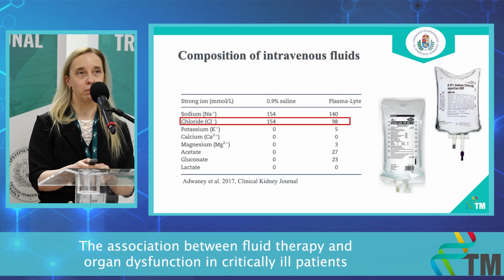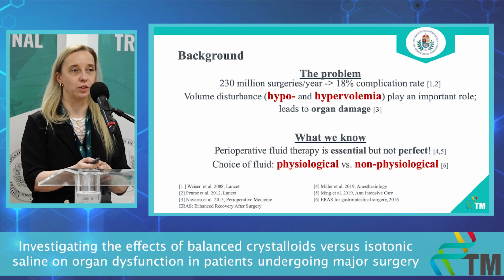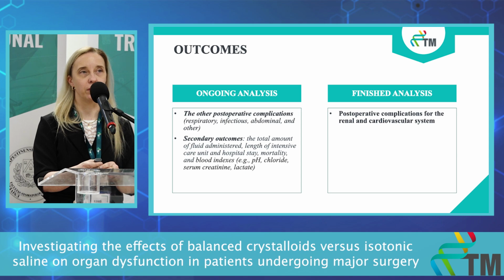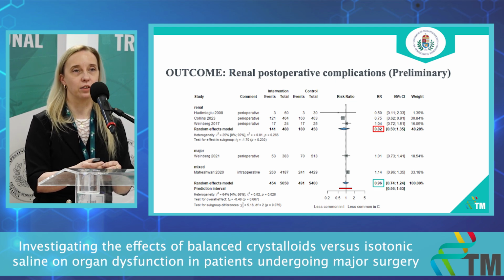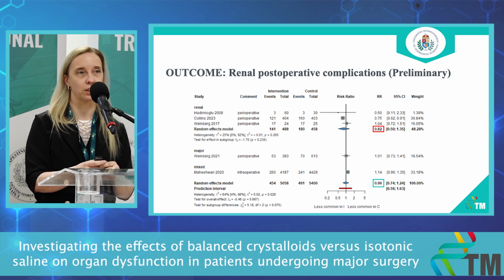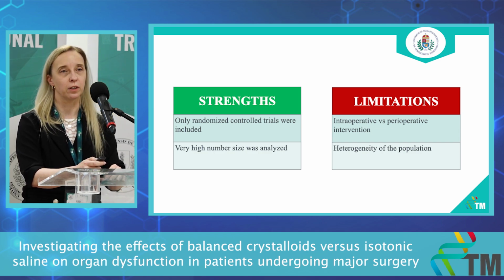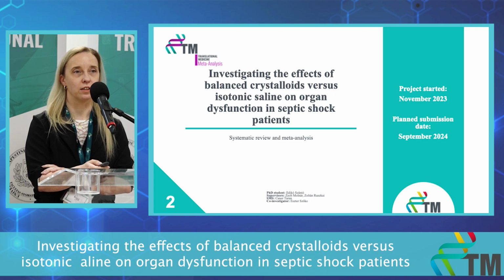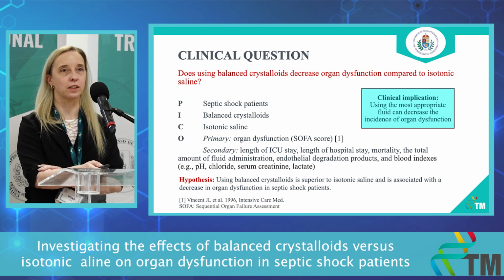Progress Report II - Ildikó Szántó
The association between fluid therapy and organ dysfunction in critically ill patients
6-month Progress Report of the PhD students of the Centre for Translational Medicine, Semmelweis University.

VISION
Improve postoperative outcomes in high-risk surgical patients.

MISSION
To identify the best possible therapy strategy that causes the least harm in critically ill patients.

SPECIFIC GOALS

PROJECT 1: Investigating the Effects of balanced crystalloids vs. normal saline on organ dysfunction in patients undergoing major abdominal surgery: a systematic review and meta-analysis.

PROJECT 2: Investigating organ dysfunction in septic shock patients receiving fluid resuscitation with balanced crystalloids versus isotonic saline: a systematic review and meta-analysis.